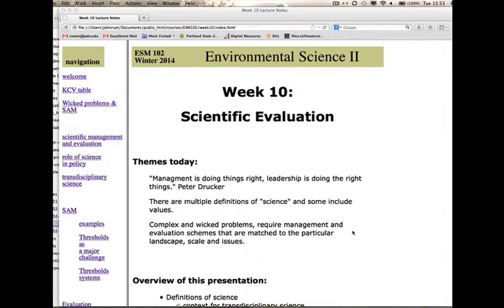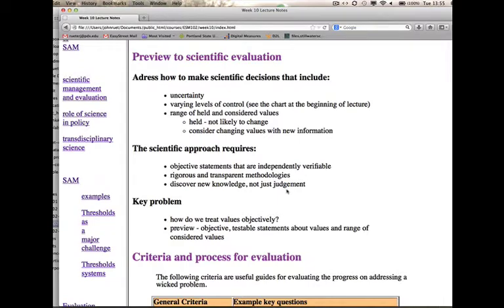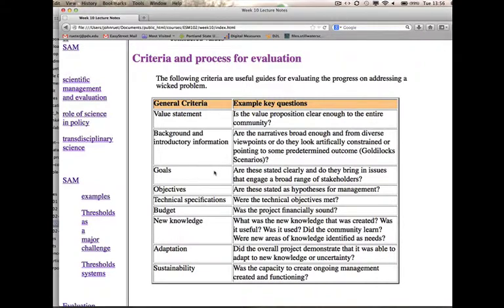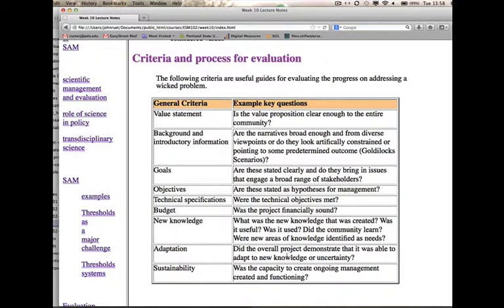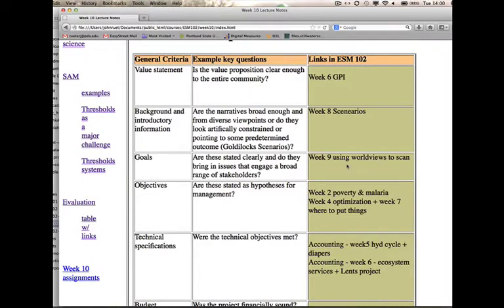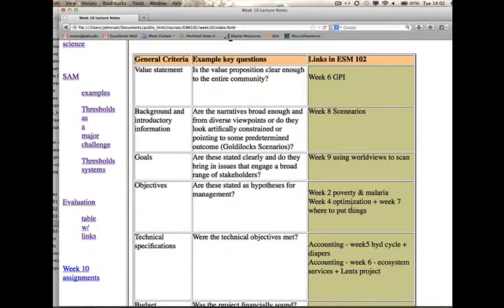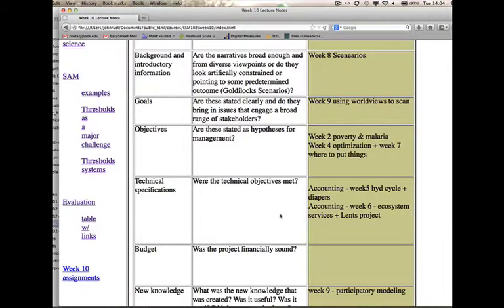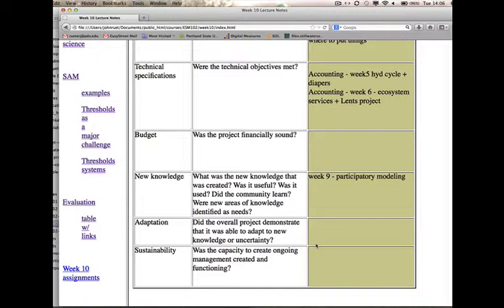week10 narrated part2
Project evaluation and examples from previous lectures.